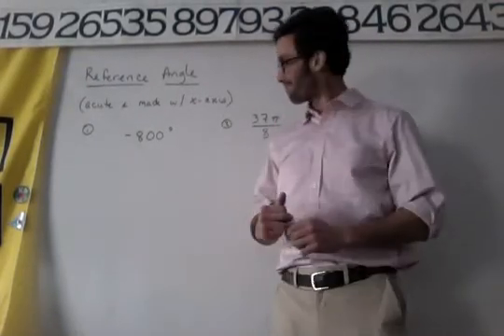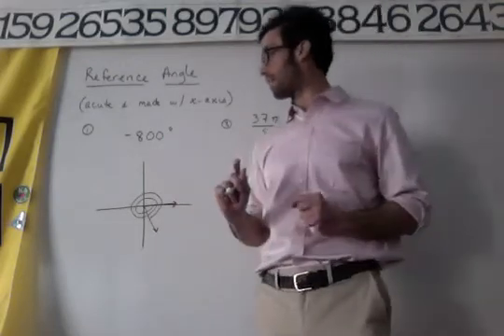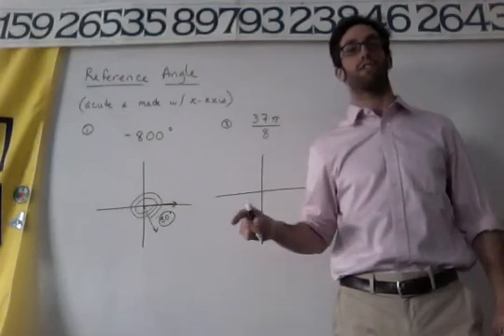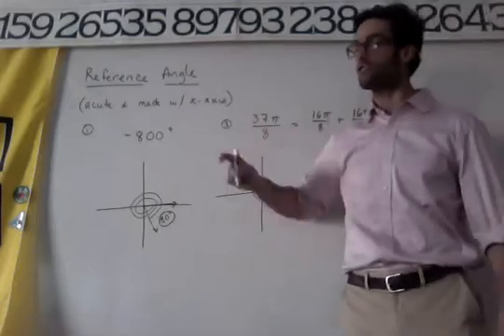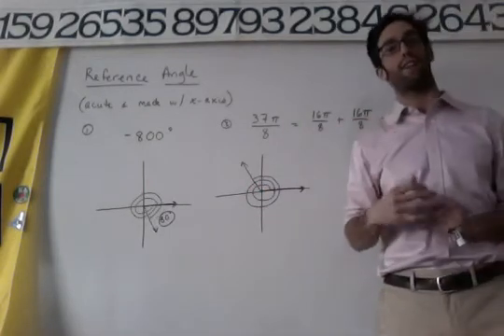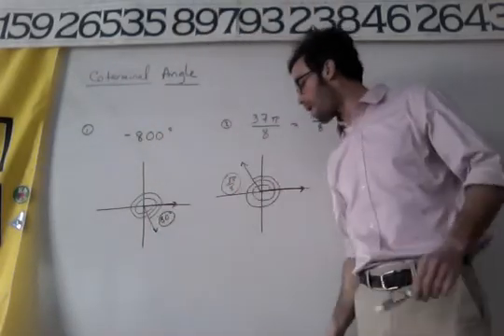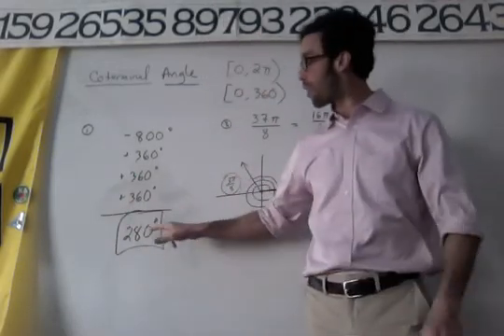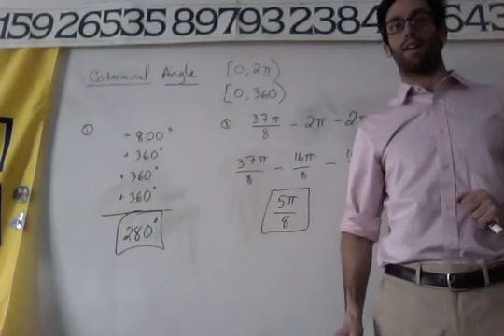Reference and Coterminal Angles